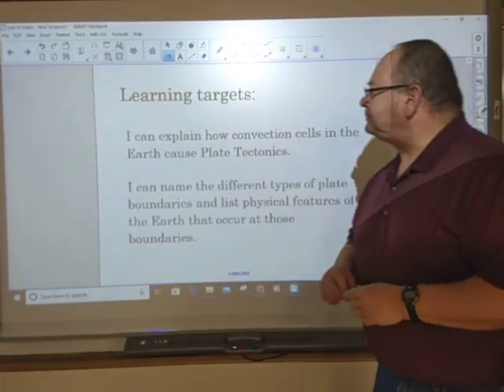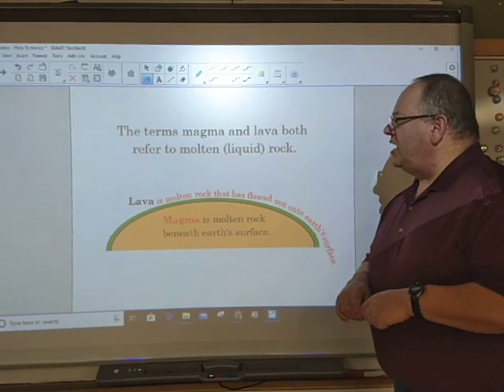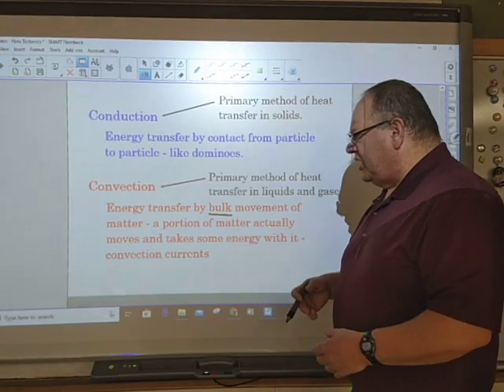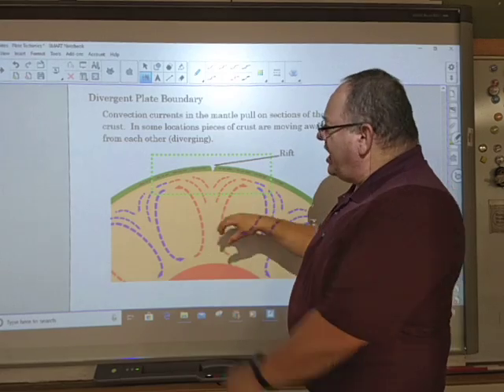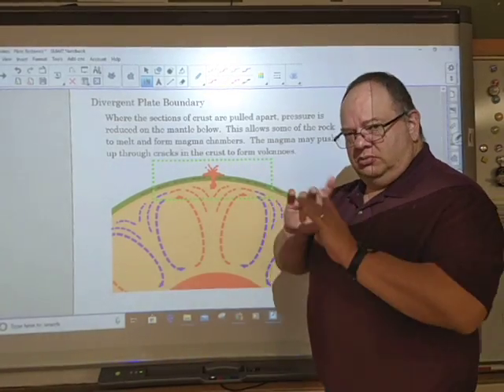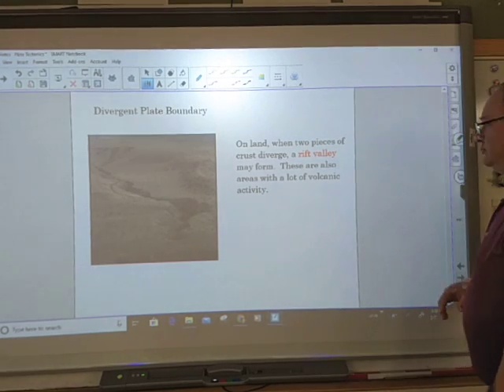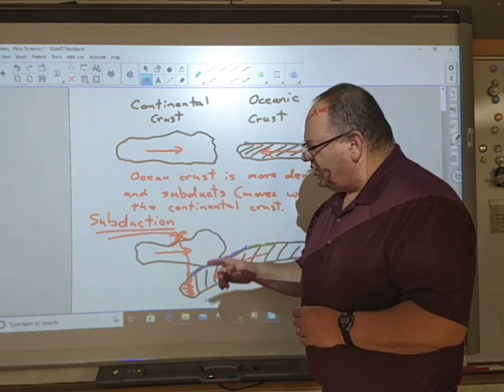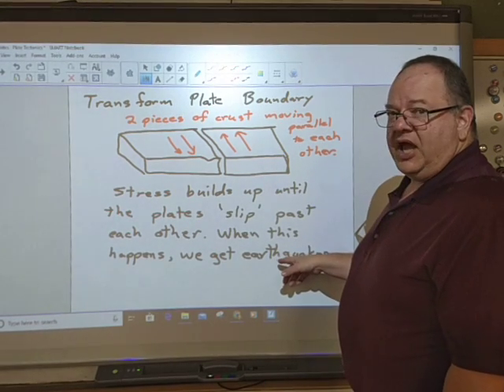Earth Science 3/27/20 (Plate Tectonics)